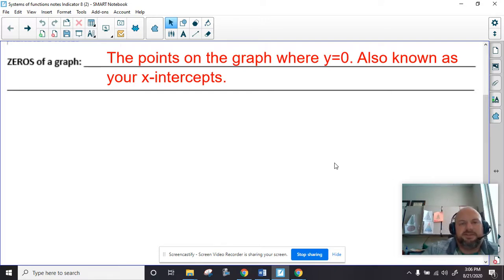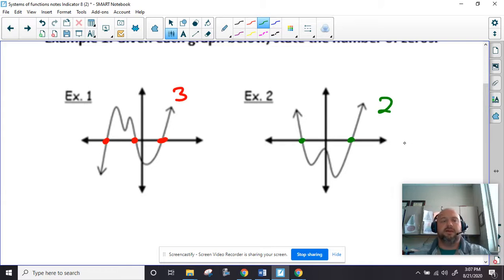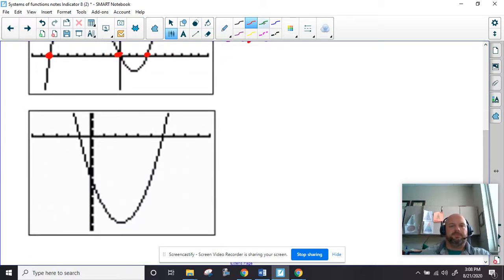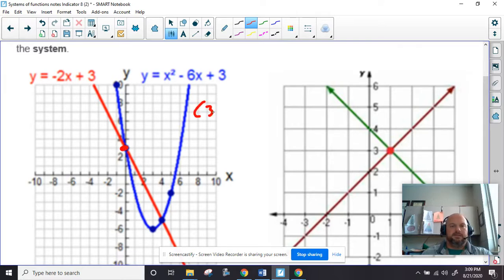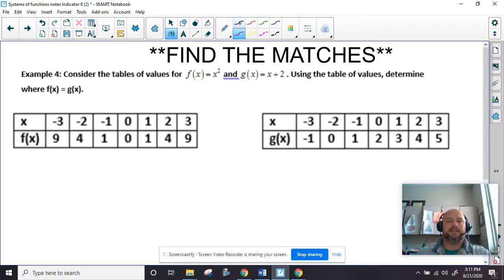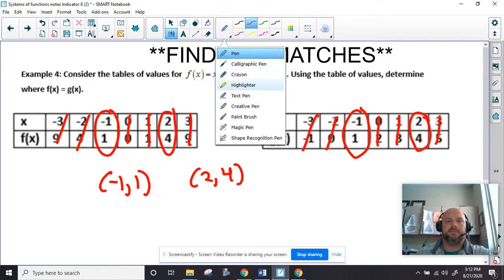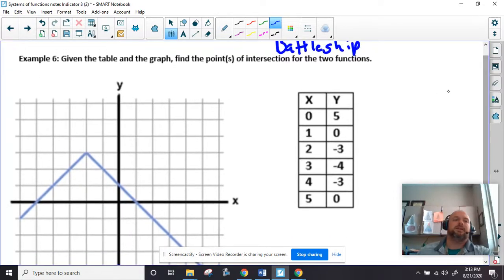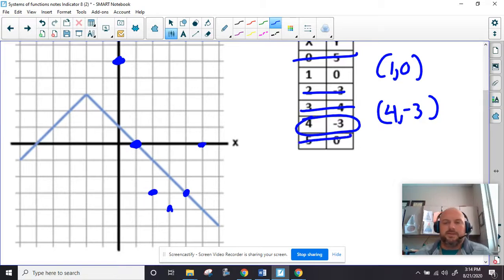Alg 1 Function Intersections